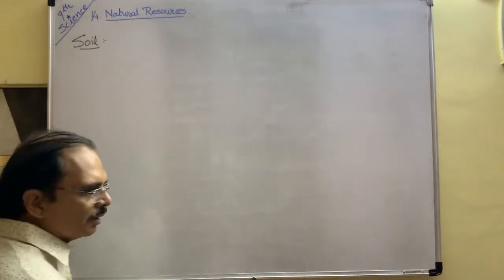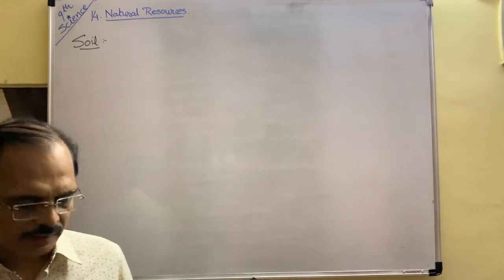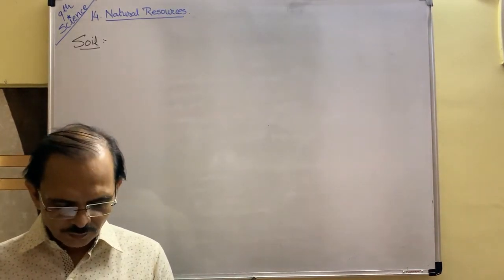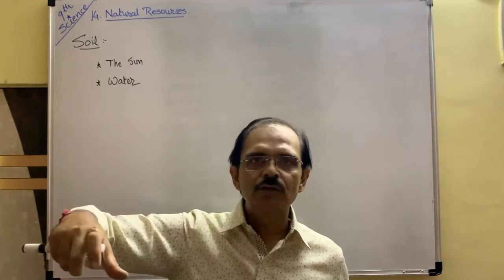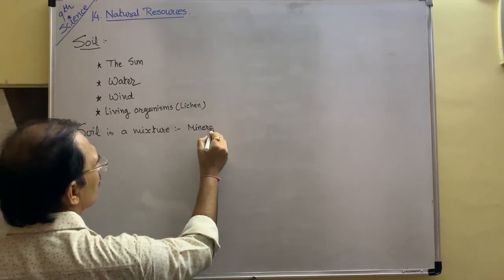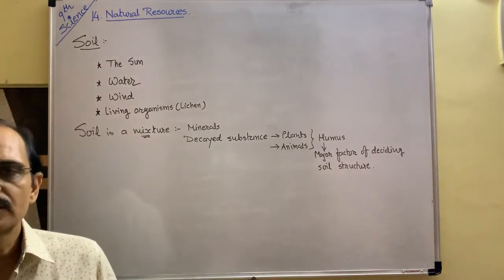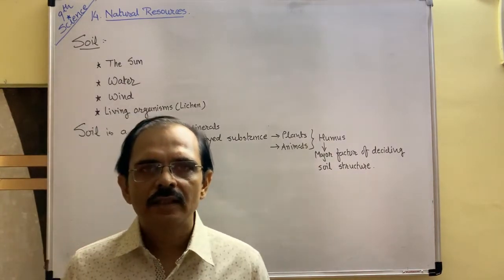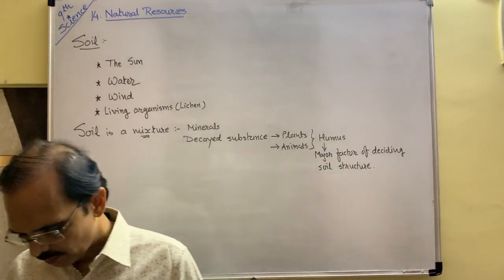std 9 Sci ch 14 Natural resources Lec 5